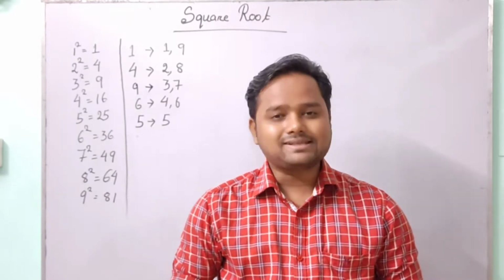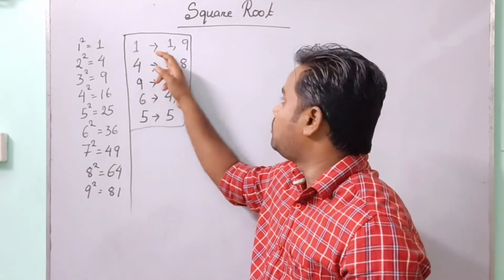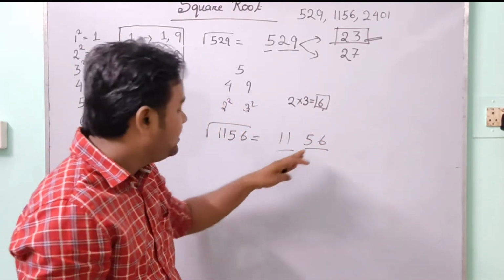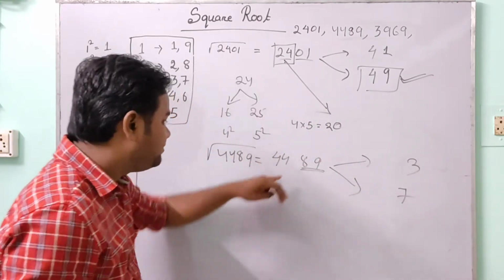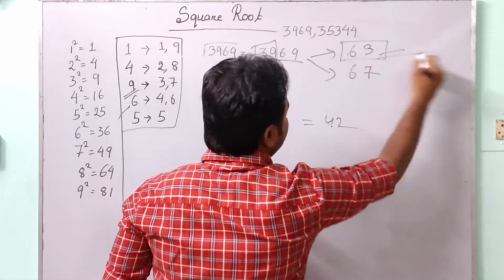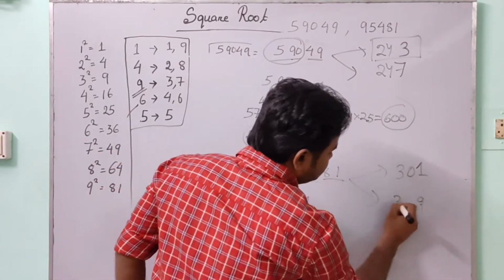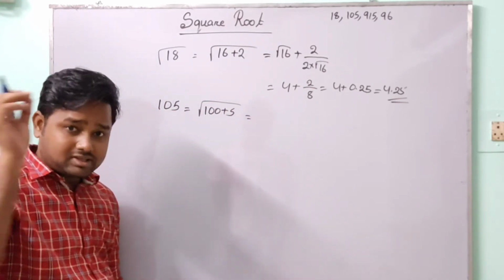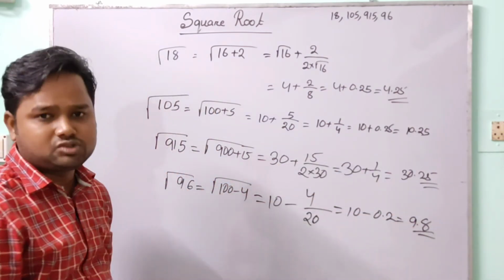How to find square root of a number in less time || Aptitude for Railway , SSC ,Banking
Aptitude for Railway , SSC ,Banking.
How to find square root of a number in less time  .
two tricks .
trick 1  :  if the number is perfect square  use trick 1 .
trick 2  : if the number is not a perfect square use trick 2 ..